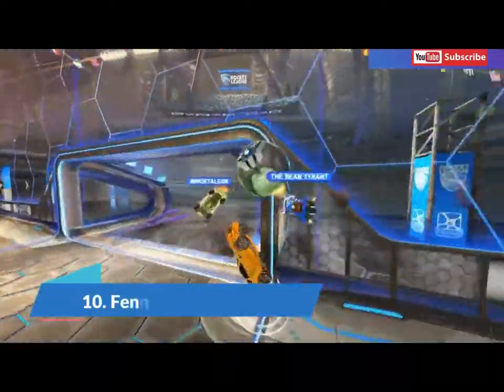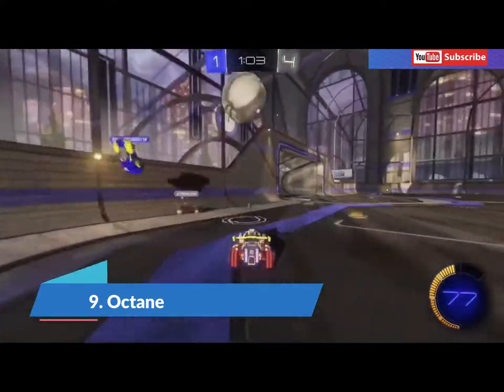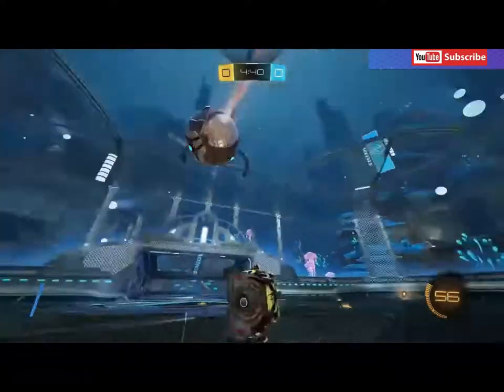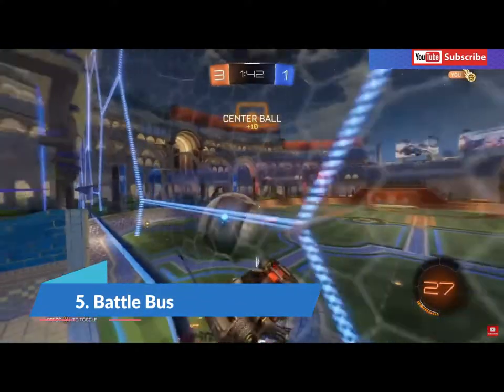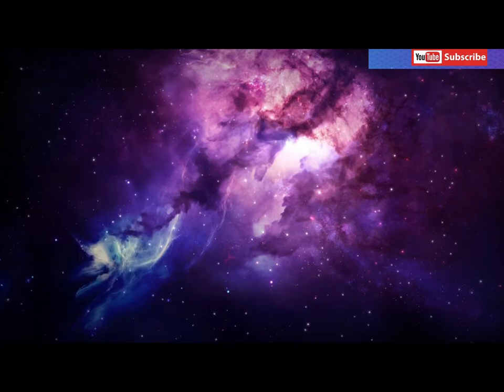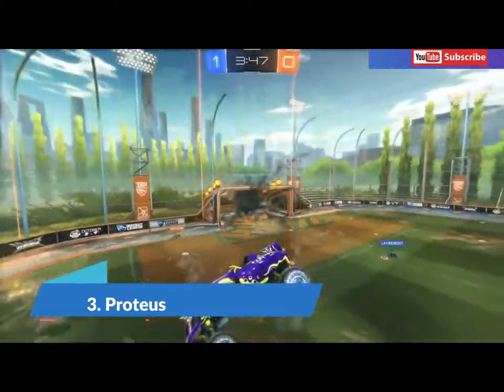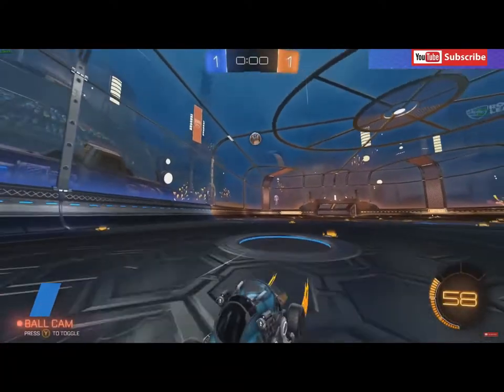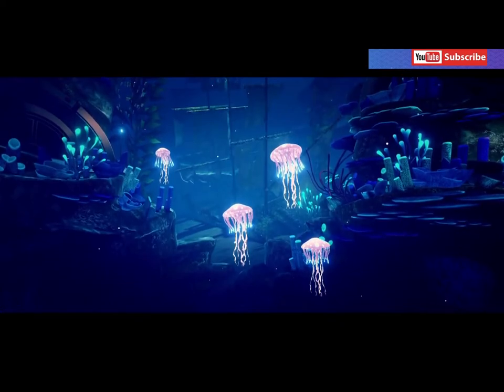Top Ten Cars In Rocket League | Best Car In Rocket League | What Is The Best Car In Rocket League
Thank you guys for watching hope you enjoy